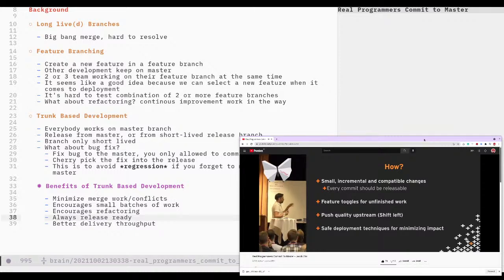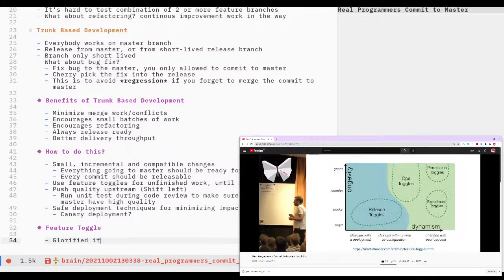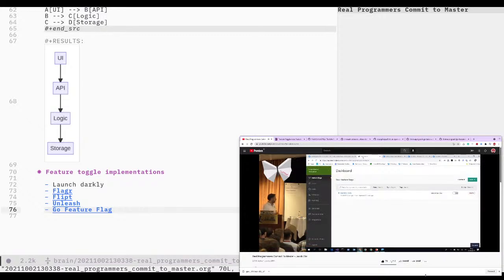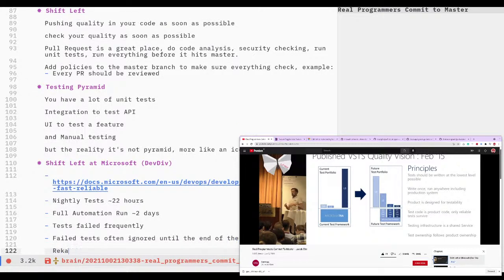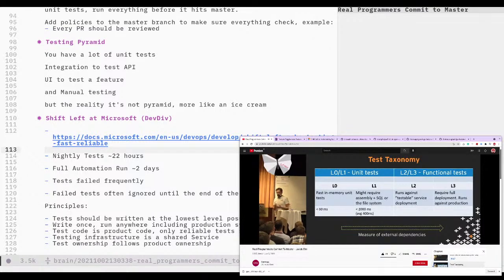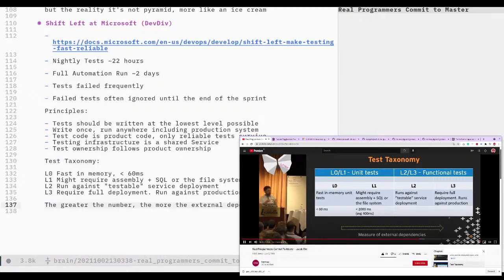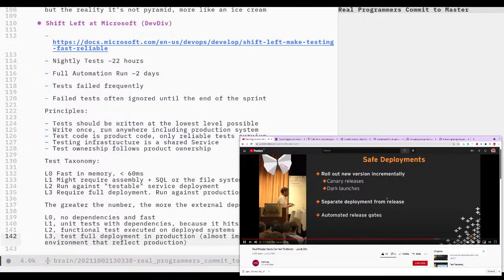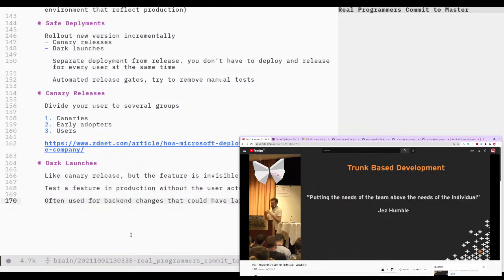02 Oct 2021 Nyatet sambil Nonton Video Real Programmers Commit to Master